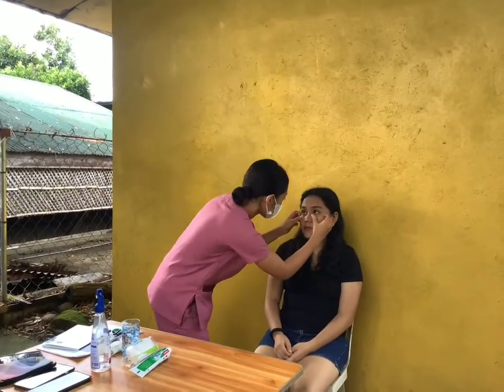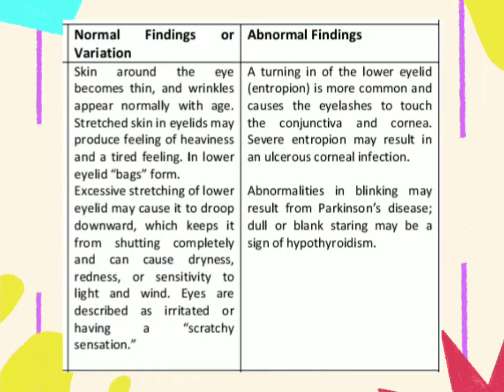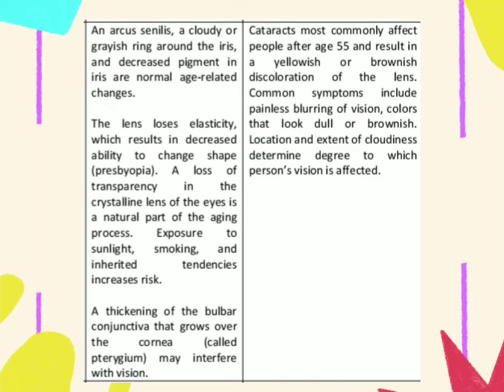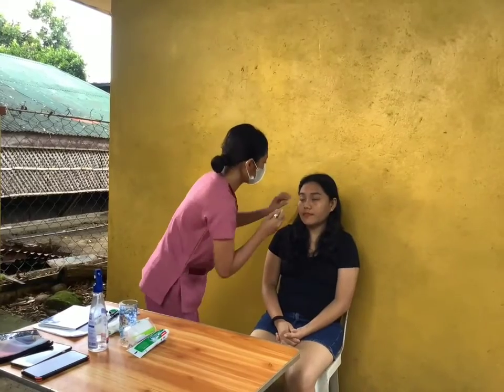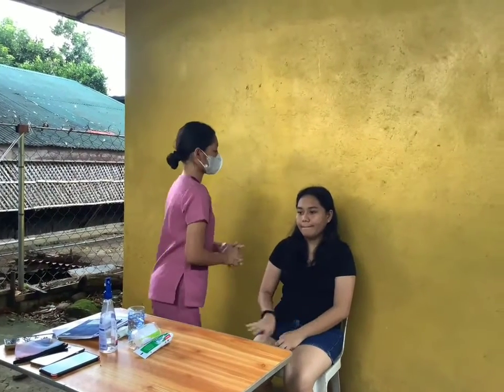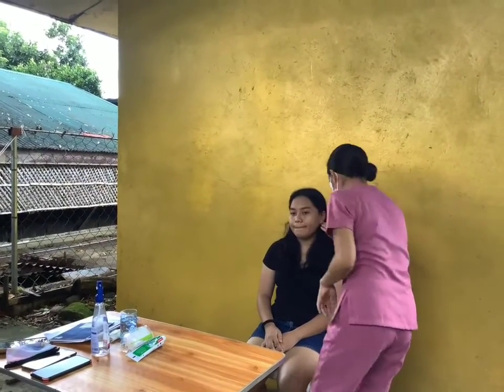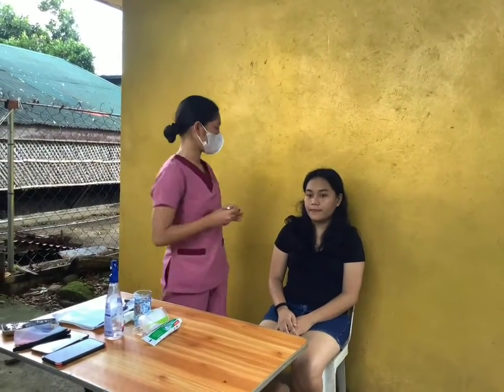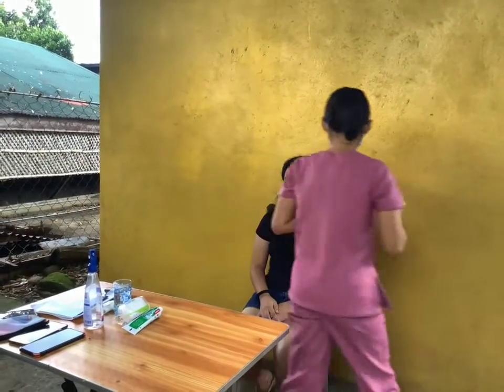Sensory Assessment (Eyes, Ears, Nose, Mouth, and Touch)